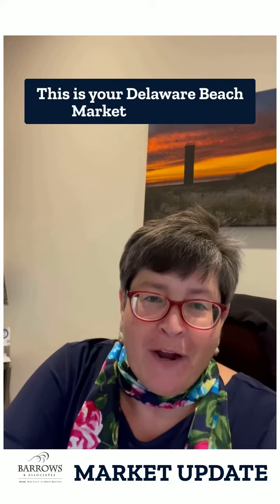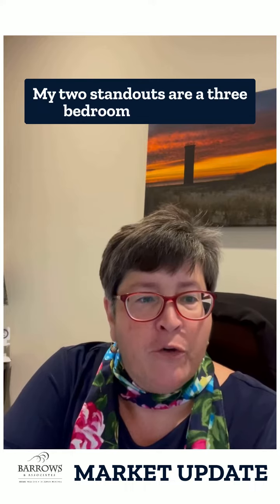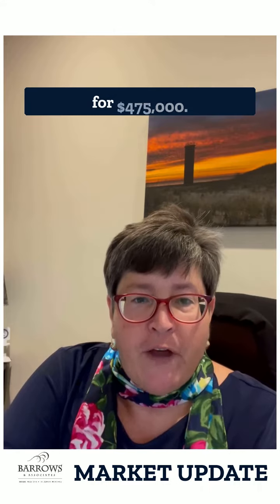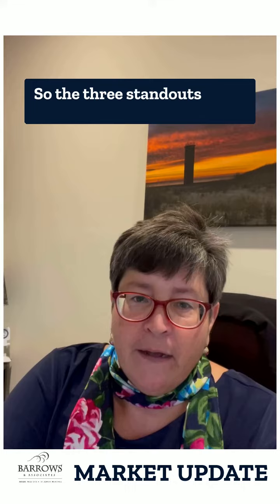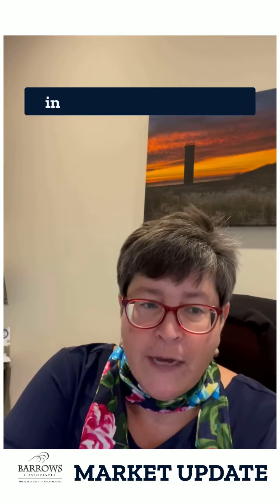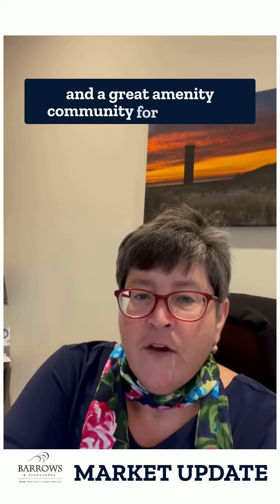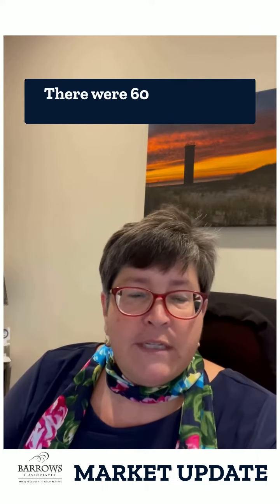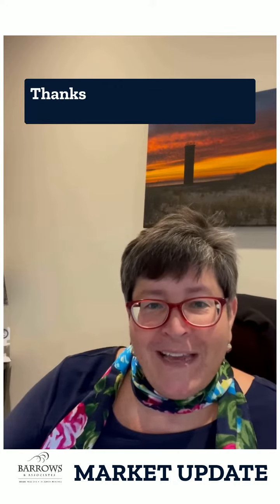Barrows Market Update | September 19-25. 2023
𝑀𝑎𝑟𝑘𝑒𝑡 𝑈𝑝𝑑𝑎𝑡𝑒 𝑇ℎ𝑒 𝐷𝑒𝑙𝑎𝑤𝑎𝑟𝑒 𝐵𝑒𝑎𝑐ℎ𝑒𝑠
🏠 27  Coming Soon   | 🏠 68  Active on the market  |  🏠 60 Active Under Contract   |  🏠 68   Pending |   🏠 88  Closed

The “Coming Soon” stand outs:

❤️ 3 Bedroom canal front townhome in Rehoboth Beach for $895,000

❤️ 4 Bedroom | 3.5 bath townhome in Lewes with basement and second kitchen $475,000

The Newly “Active” homes on the market:

❤️ 2 Bedrooms | 2 Bath condo on the third floor of elevator building in Rehoboth Beach $550,000

❤️4 Bedroom | 3 Bath single family home outside of Bethany Beach $750,000

❤️ 4 Bedroom | 3.5 Bath in the Ocean block of Dewey Beach $1,595,000

Call, DM or text us if you’d like details on a specific town, community or other specialized area like waterfront or golf course options.